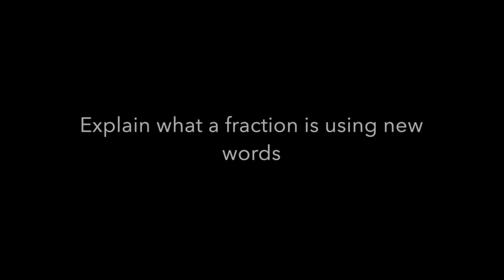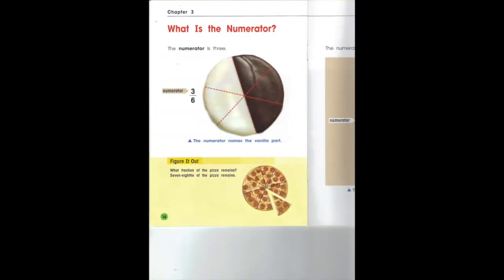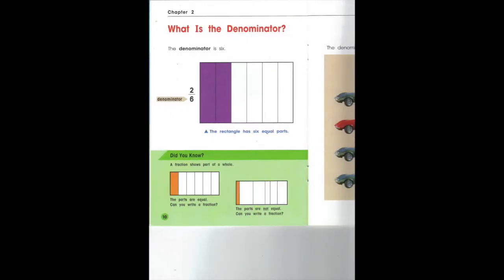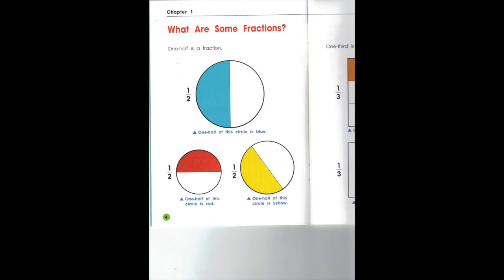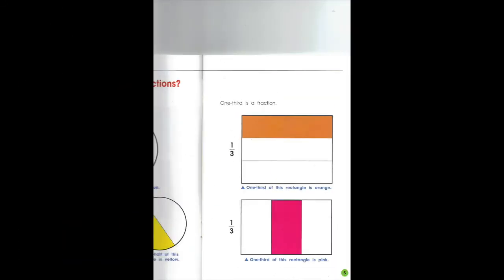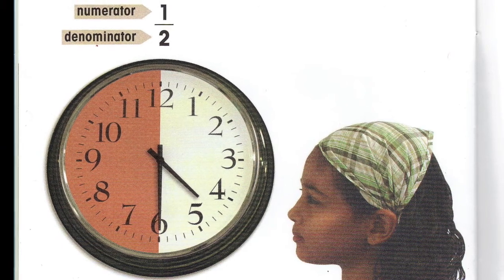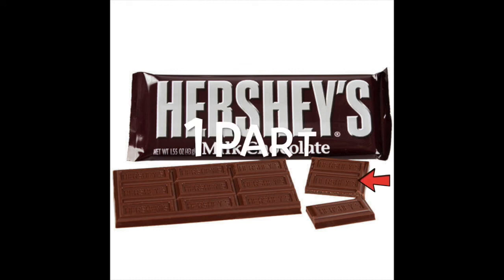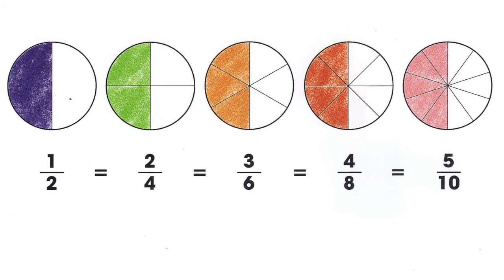What is a Fraction?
This video explains the concept of a fraction and gives examples of equivalent fractions.